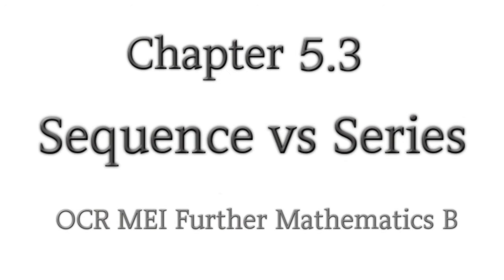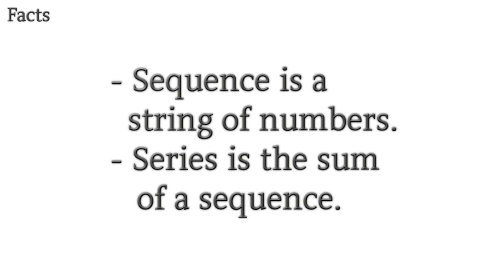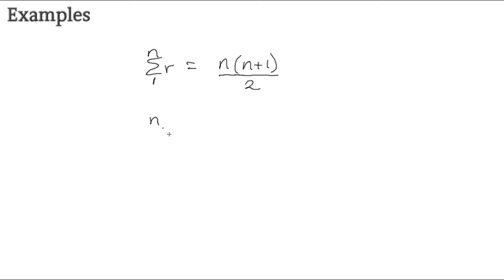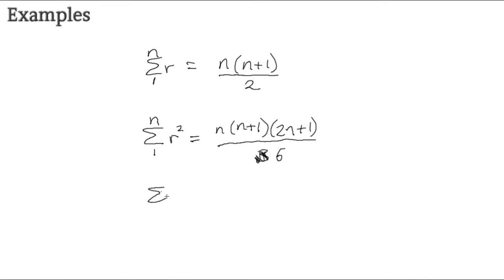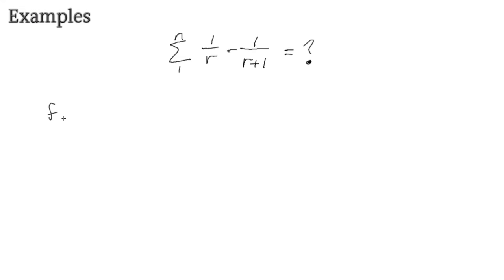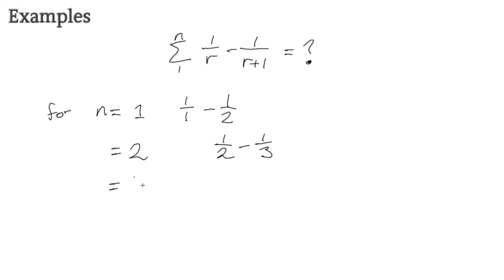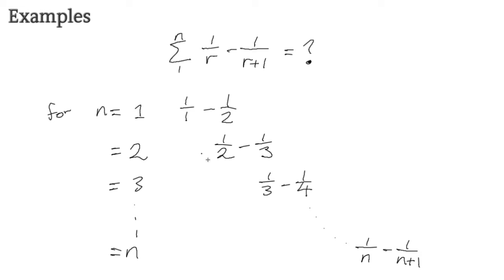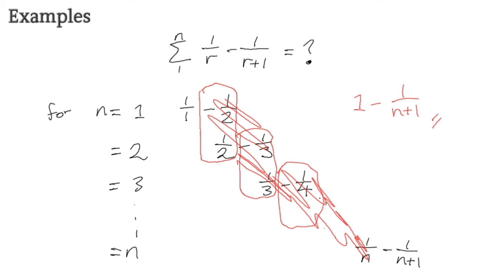Chapter 5.3 | Sequence vs Series | OCR MEI Further Mathematics B